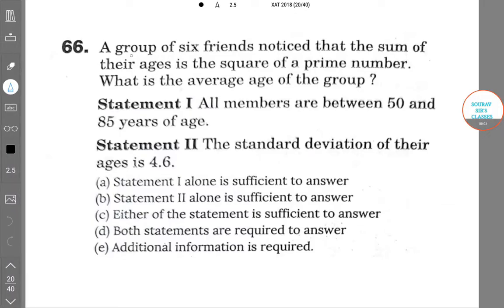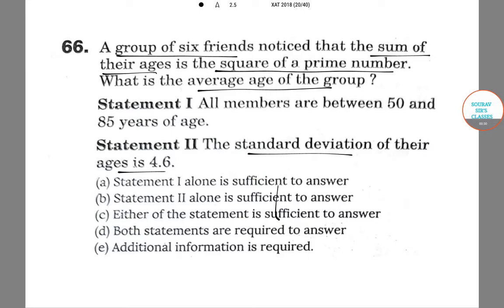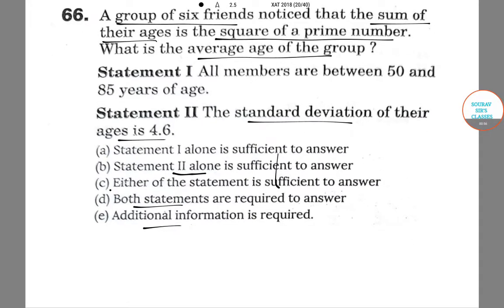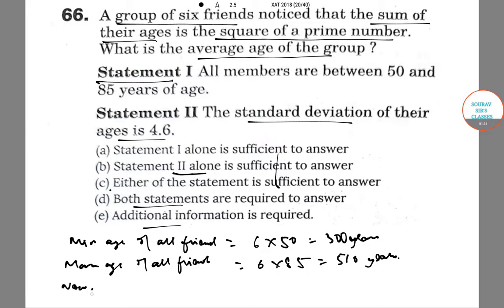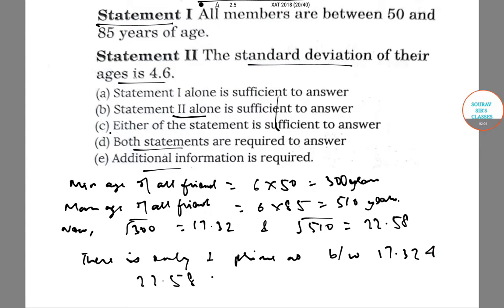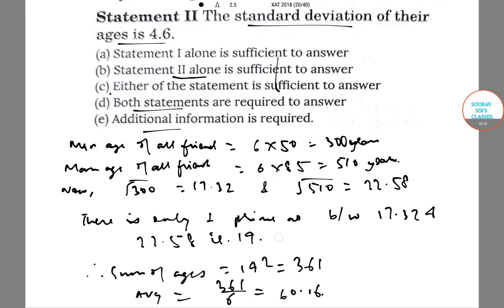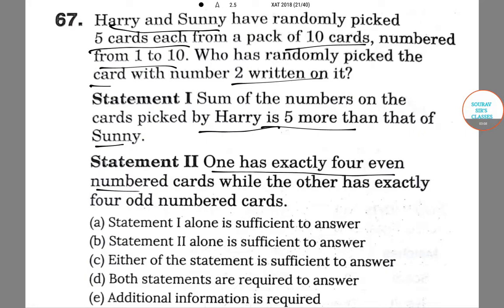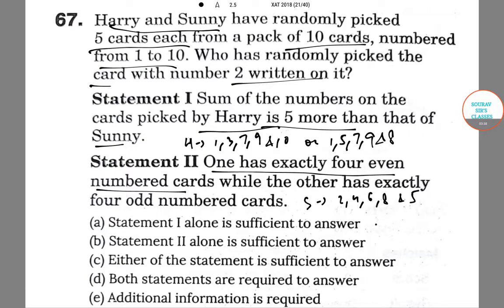XAT structure 2018 Solutions 7 With Descriptive answer sourav sir classes 9836793076 analysis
XAT structure 2018 Solutions 7 answer sourav sir classes 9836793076 analysis

XAT 2019 - The registration for XAT 2019 has started on August 20, 2018. Management aspirants who wish to study at XLRI and other institutes which accept XAT score for the admission process would be able to fill the application form online until November 30, 2018. Xavier Labour Relations Institute (XLRI), Jamshedpur will conduct Xavier Aptitude Test (XAT) 2019 on Sunday, January 6, 2019 (10 AM- 1 PM), on behalf of Xavier Association of Management Institutes (XAMI). The entrance exam would be conducted in online mode. Around 90,000 students appear for the exam every year. XAT score is accepted by around 150 B-schools across the country. In this article by Careers360, management aspirants can check all the information related to XAT 2019 including important dates, exam pattern, eligibility criteria, application form, syllabus, admit card details, cutoff, etc.

Documents Required at Counselling
XAT Admit Card
XAT Scorecard
Photo Identity Card
Mark sheets and Certificates of Bachelor's Degree, Class X and Class XII

xat,
xat exam,
xat 2019,
xat 2018,
xat colleges,
xat decision making,
xat application,
xat aptitude,
xat abbreviation,
xat admit card,
xat books,

XAT 2019 Cutoff
The cutoff is the minimum marks to be scored by a candidate in order to qualify for the admission process. If you qualify the XAT 2019 cutoff criterion, you will be shortlisted for the selection rounds – Writing Test, Group Discussion and Personal Interview.

The cutoff will be released in the Male and Female category. The cutoff of XAT 2019 will be released by XLRI Jamshedpur, the exam conducting body, and its 11-member institutes along with the result. The XAT cutoff is usually different of each institute.

Meeting the XAT cutoff criterion is the first stage of the admission process. If you qualify, you attend GD, WAT and PI. Your overall performance in each round along with your academic scores will be considered before the final selection.

Around 1 lakh students apply for the exam and around 90,000 appear for it. So, it’s a huge challenge to get shortlisted as the competition is really high.

XAT 2019 Answer Key
After conducting the exam, the exam conducting body, XLRI Jamshedpur, will tentatively release the XAT official answer key 2019 in the second week of January.

The answer key will help the test takers to match their answers with the official answers which allows them to calculate their estimated score. Once they know an approximate overall score, they can actually check the list of probable colleges.

The XAT 2019 answer key will be available online for download. XAT user id and password will be used to download the same. The official question paper of XAT 2019 will also be released along with it.